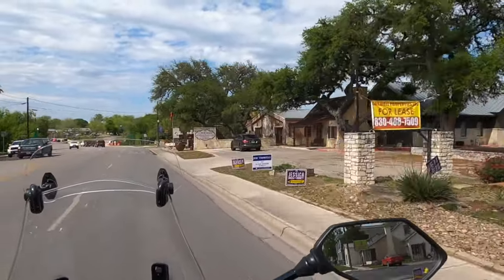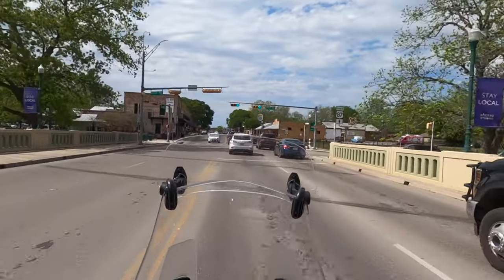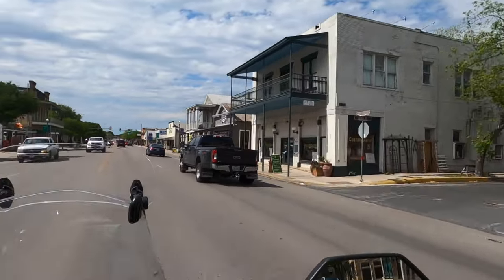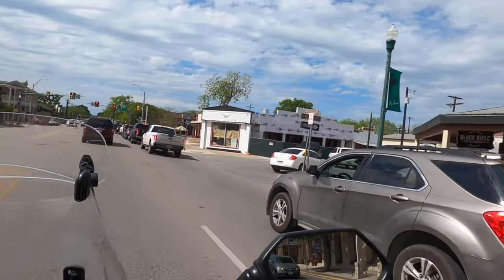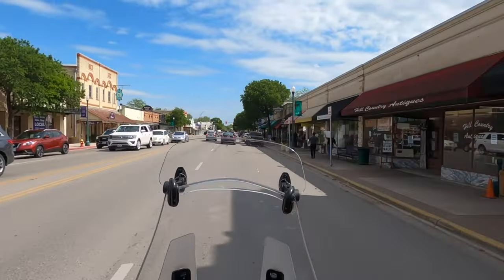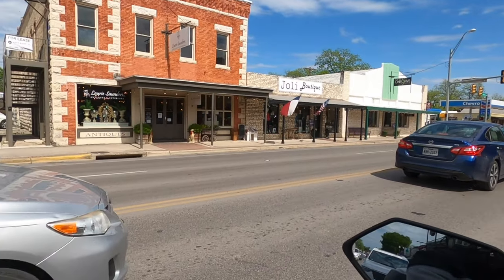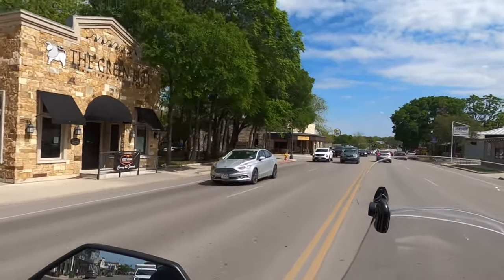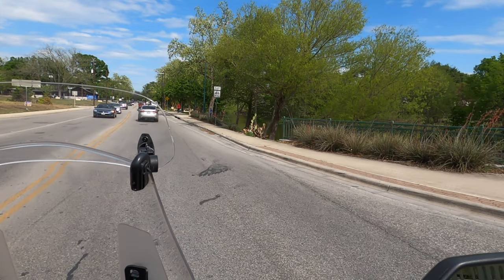Boerne Tx Motorcycle Tour, Realtor Rides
I am a local Realtor and this a motorcycle tour of historical downtown Boerne Tx.